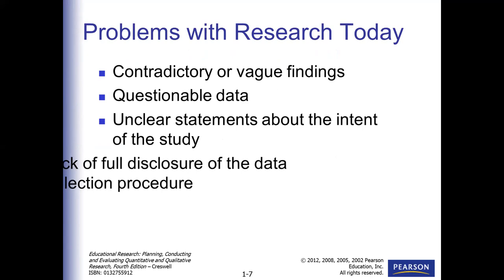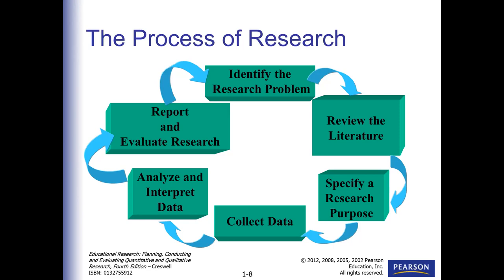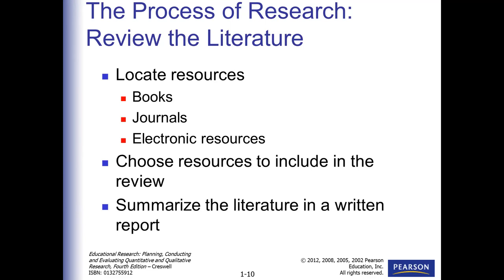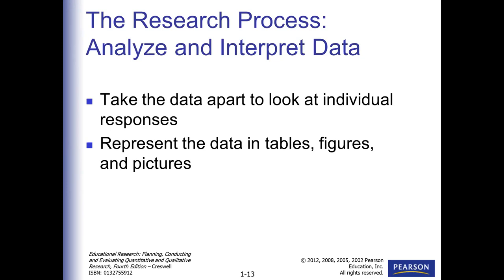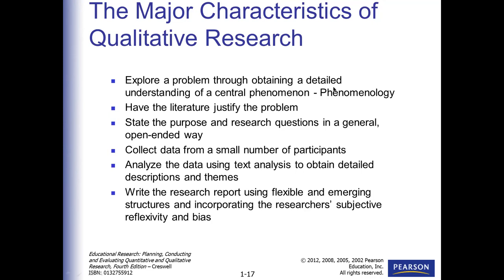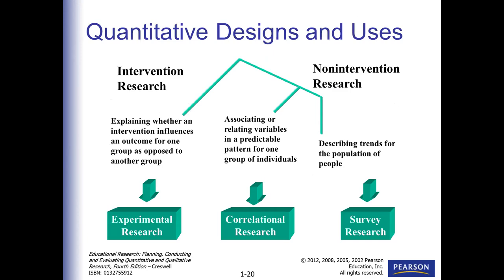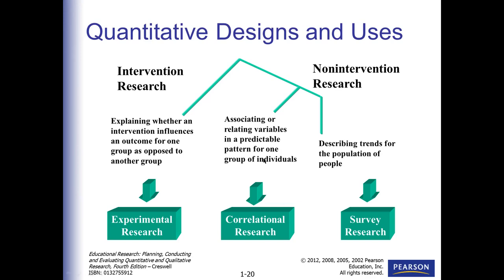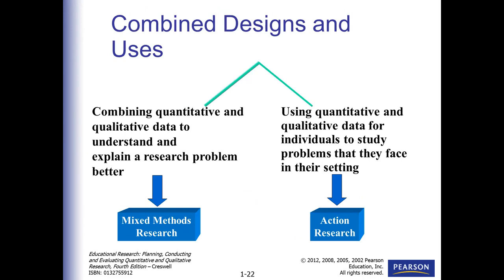Research Process in detail from Educational Research book by Creswell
Lecture 04 consists of the detailed discussion from Educational Research: Planning, Conducting and Evaluating Quantitative and Qualitative Research.